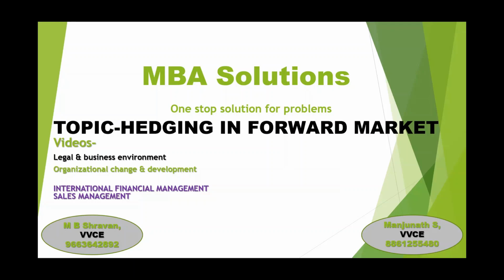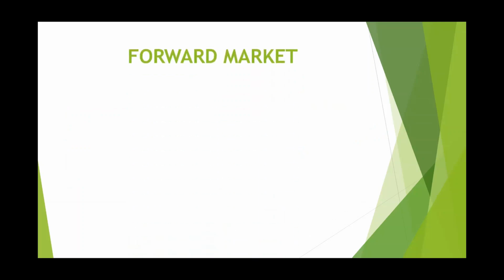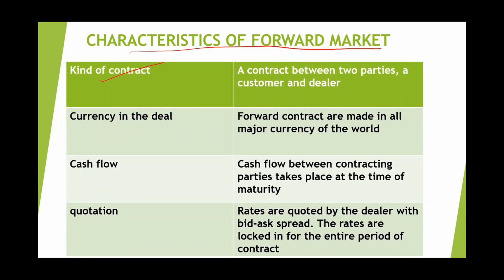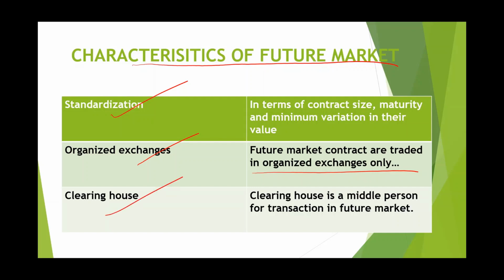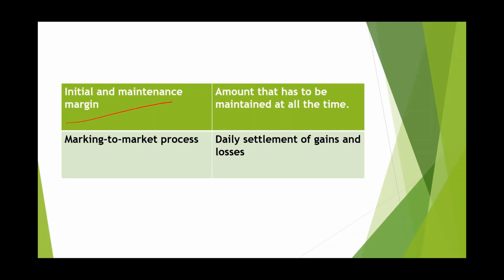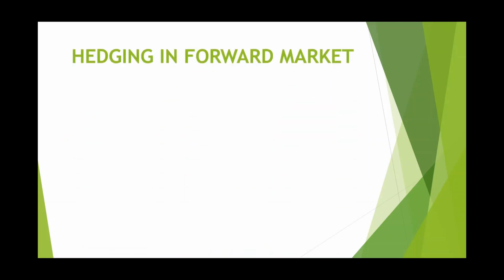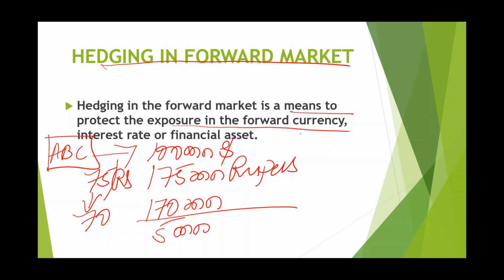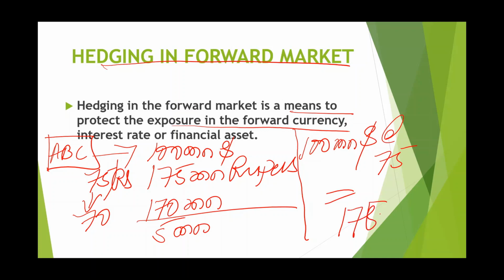HEDGING IN FORWARD MARKET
This video gives you information on what is forward market? difference between forward and future market and hedging in forward market